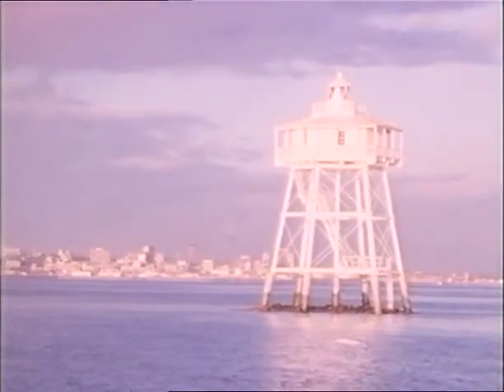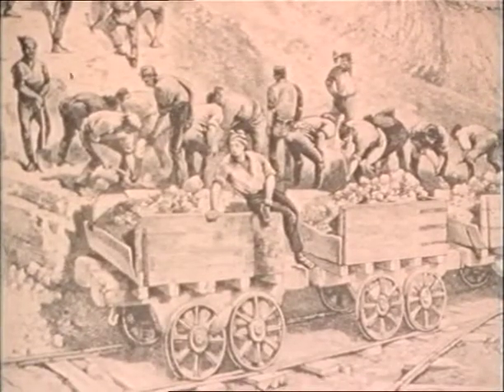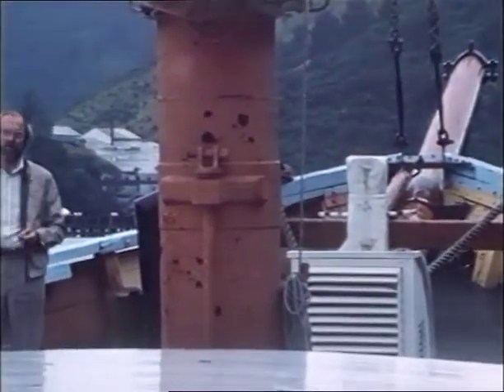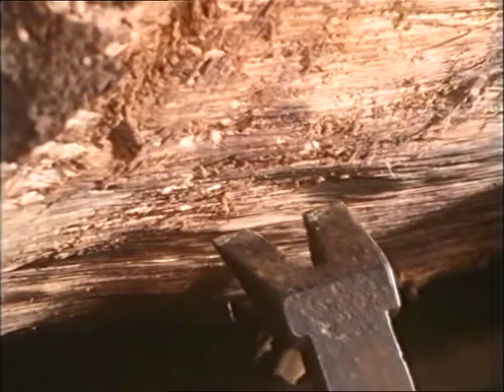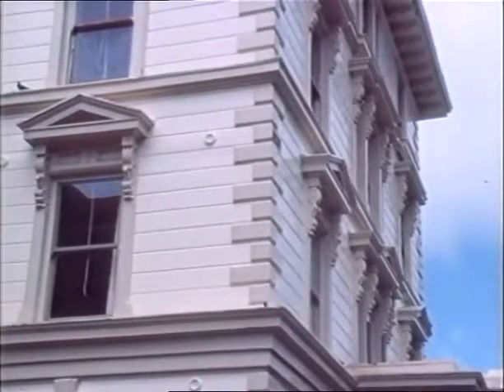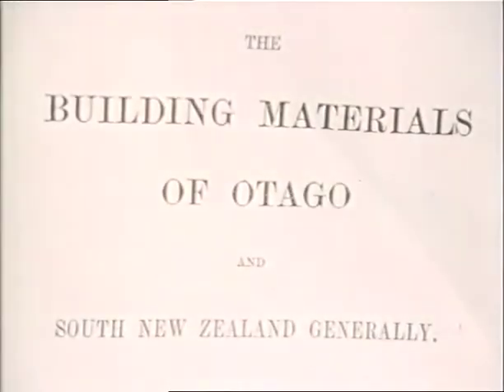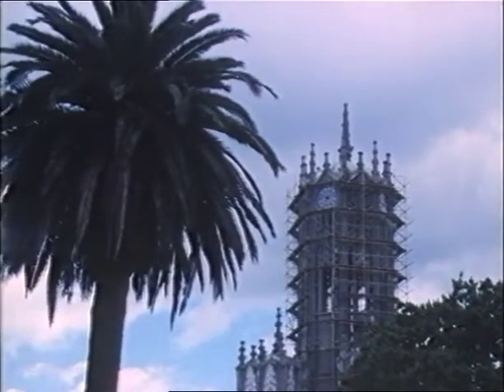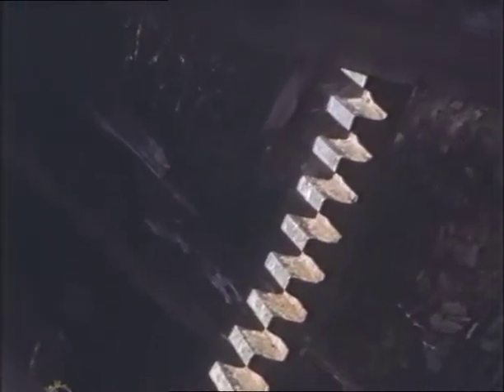Beacons Part 1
Description
BEACONS at the End of the World - Civil Engineering in New Zealand, 1850s to 1980s - Part 1: Timber, Stone and Water